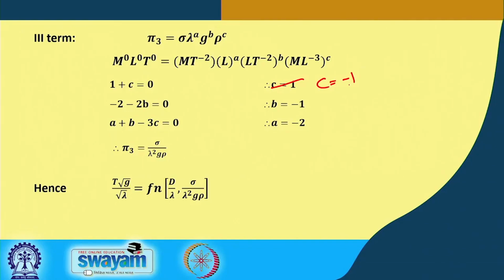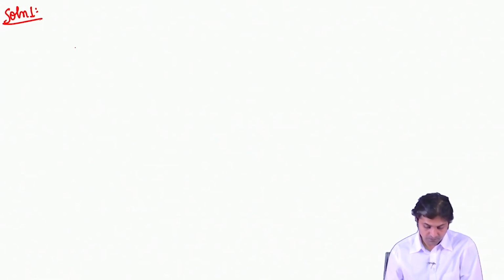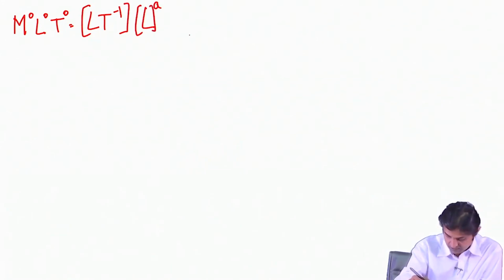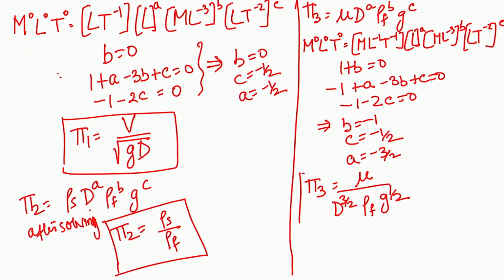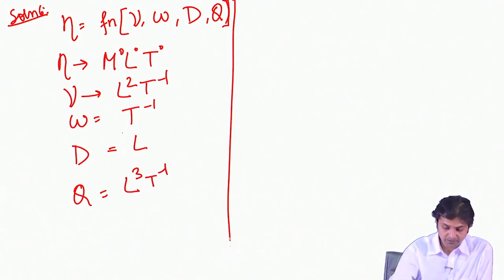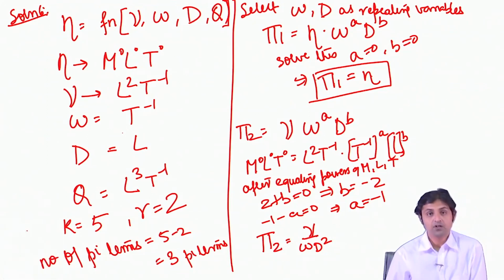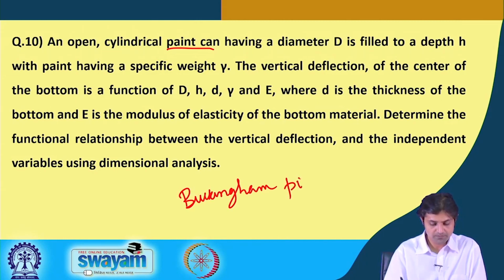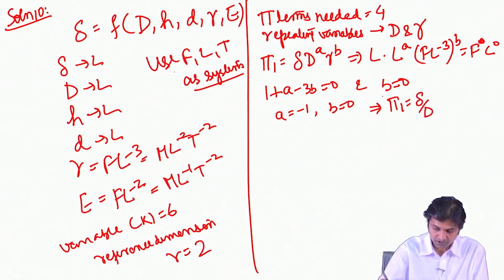Lecture 25: Dimensional Analysis and Hydraulic Similitude (Contd.)